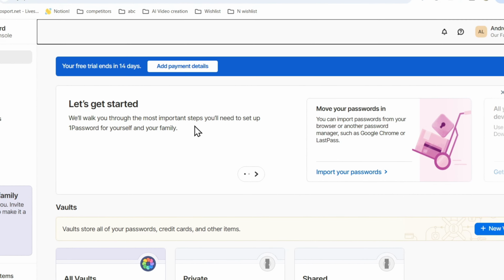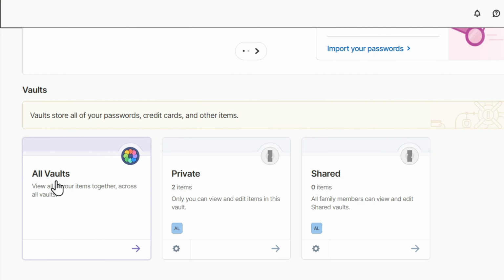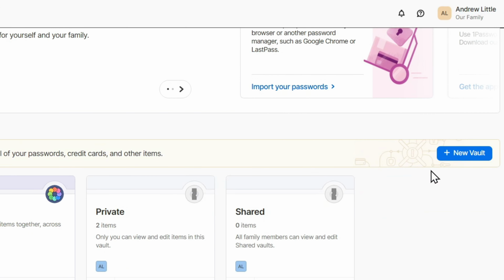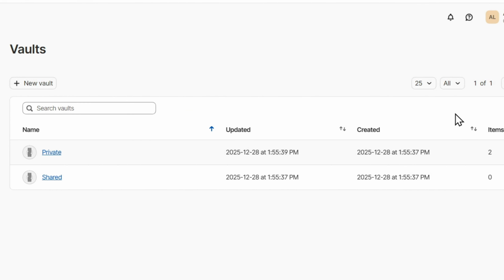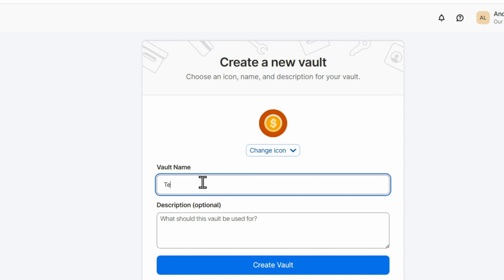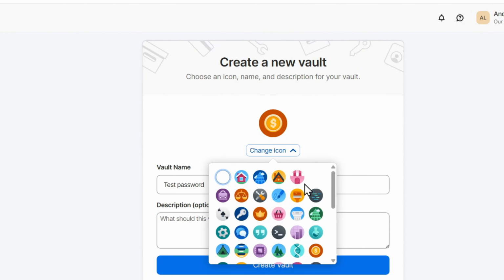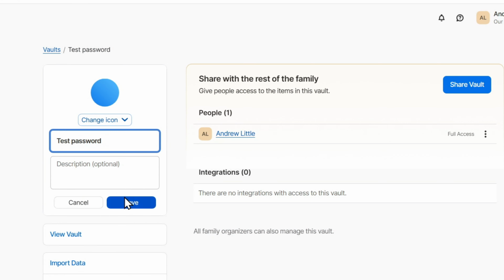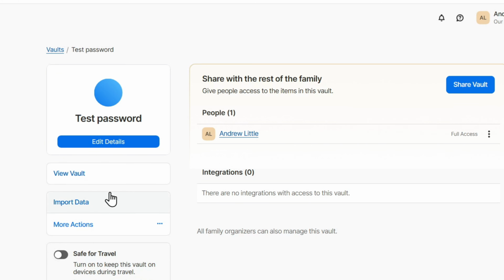Create a New Vault in 1Password (Organize Passwords Fast)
How to create a vault in 1Password is one of the best ways to keep your passwords, secure notes, and sensitive data organized. In this Drew Tutorial, I’ll show you step-by-step how to create a new vault in 1Password, so you can separate personal, work, or family items with ease.

In this video, you’ll learn:

How to create a vault in 1Password
When and why to use multiple vaults
How to name and organize vaults properly
Common mistakes to avoid when setting up vaults
Tips for managing vaults across devices

This tutorial works on Windows, macOS, iPhone, Android, and the 1Password web app. Whether you’re new to 1Password or organizing your account in 2026, this guide makes it simple and secure.

1Password is a secure password manager trusted by 175,000+ businesses worldwide. It helps teams protect accounts, manage access, and stay secure without slowing work down.